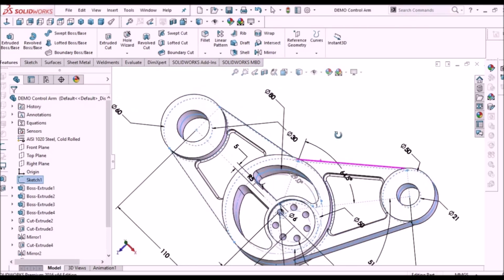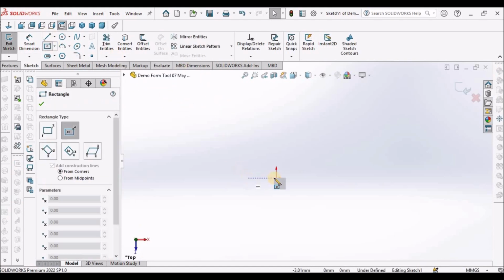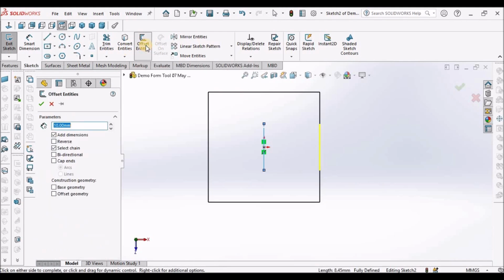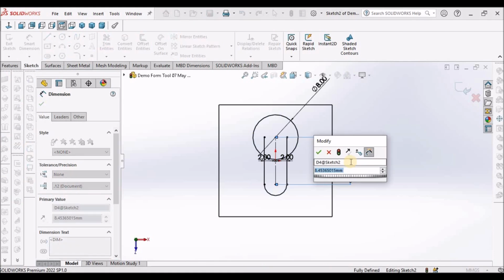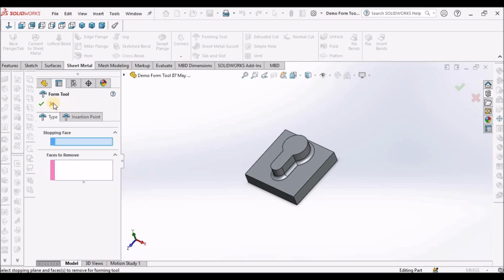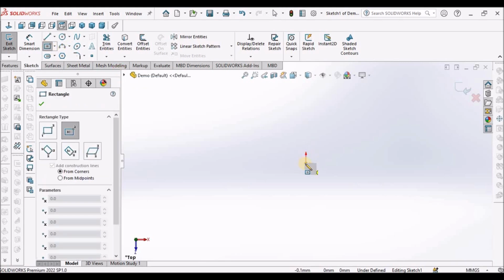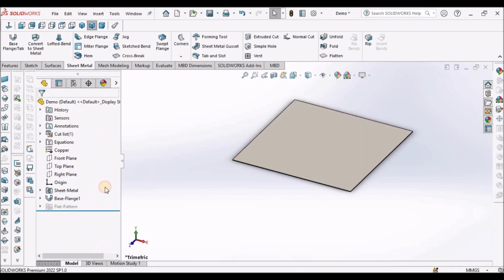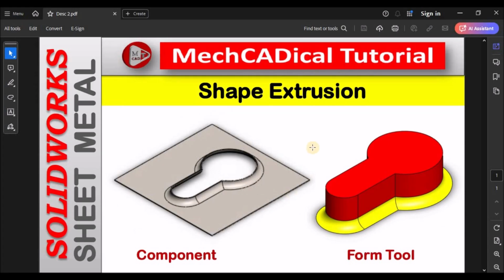Shape Extrusion in SolidWorks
In this video, I am going to explain about Shape Extrusion in SolidWorks - Sheet Metal. Here, I am going to explain Form Tool Feature in Sheet Metal Module.